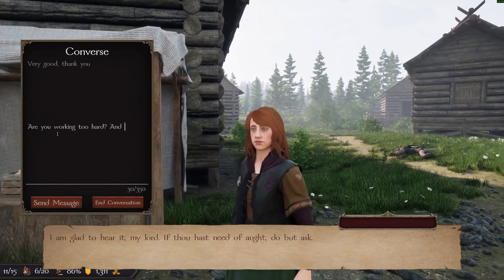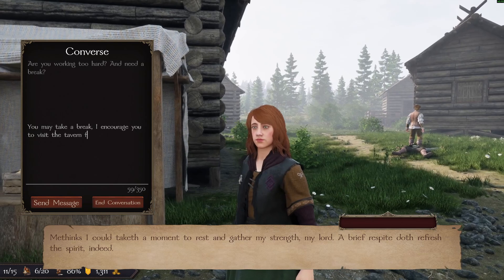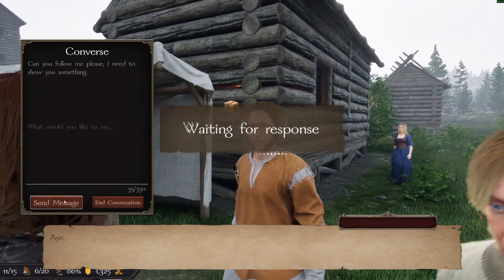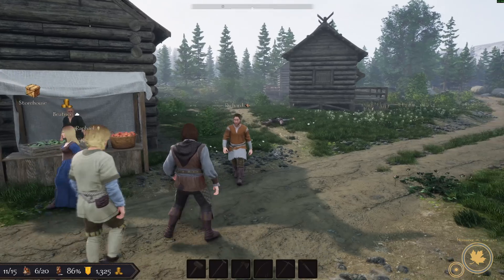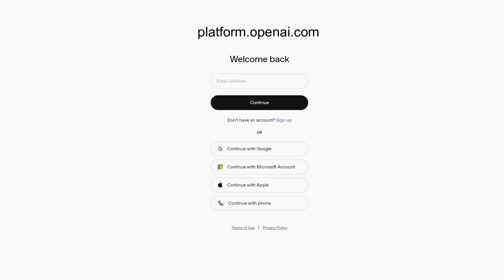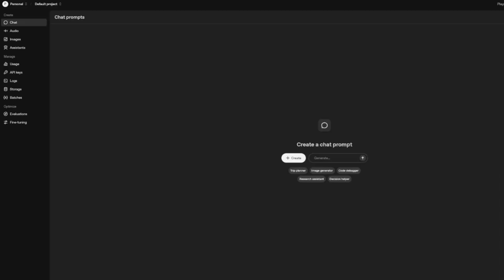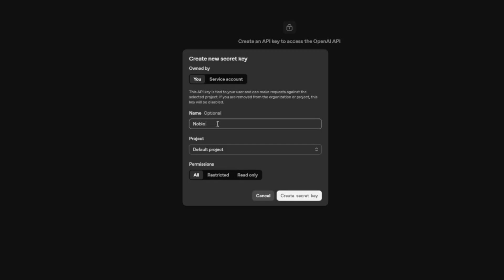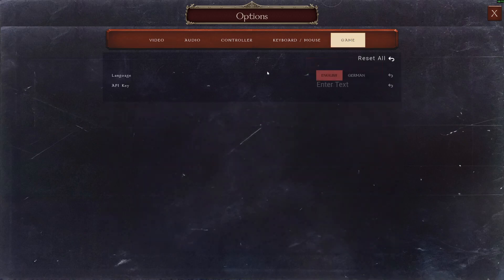How to set up Deeper Conversations in Noble Legacy!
This tutorial will show you how to generate your OpenAI key, and enable agentic AI in Noble Legacy!